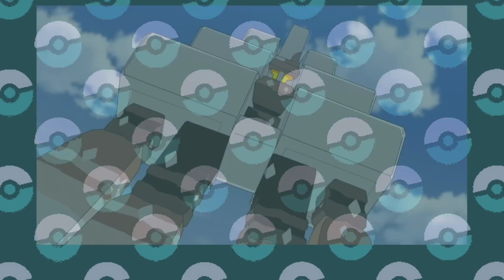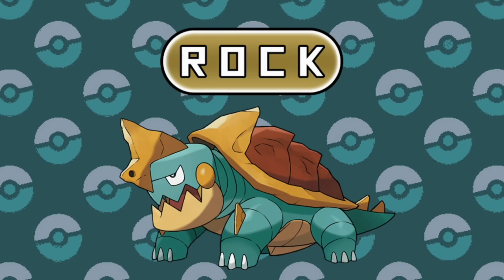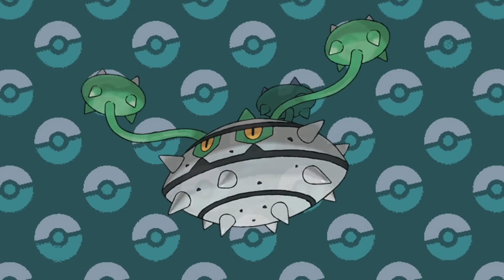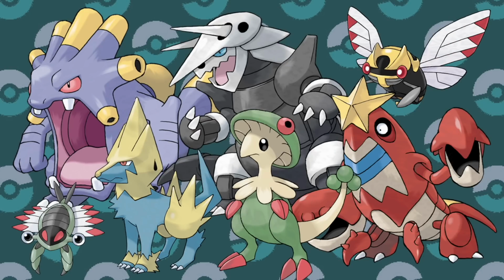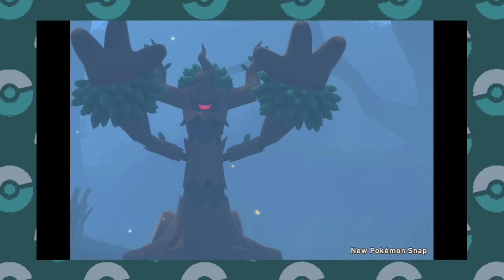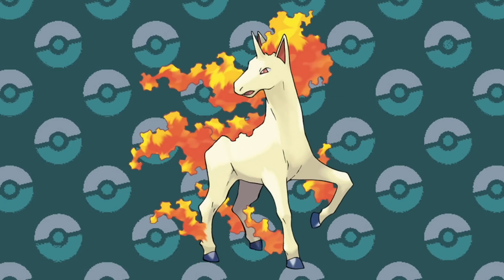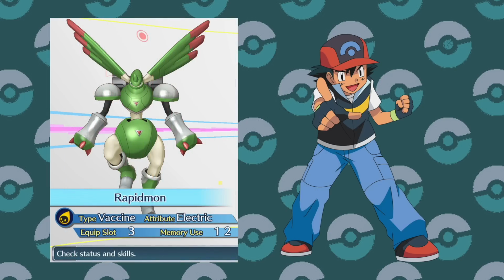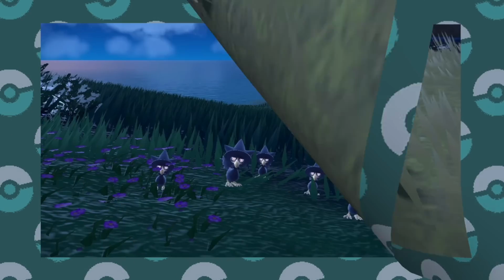The Most Creative Pokémon Choices We All Forget About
Some creativity is celebrated in the Pokémon world, but often there are so many new creatures and game mechanics thrown at us that we can overlook certain design choices, leaving Pokémon with solid effort to be under-appreciated. And this can occur in some of the newest iterations or with some of the ones that been around for decades, so let's just look around and see which Pokémon are secretly hiding great ideas that we just don't notice enough!